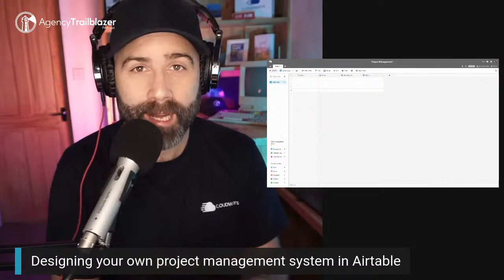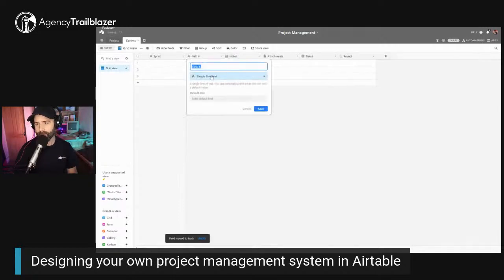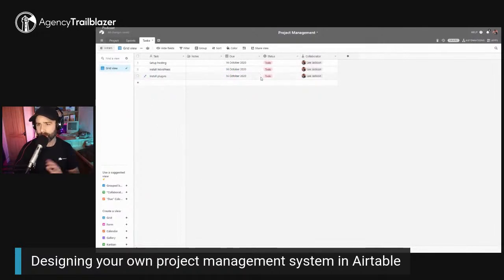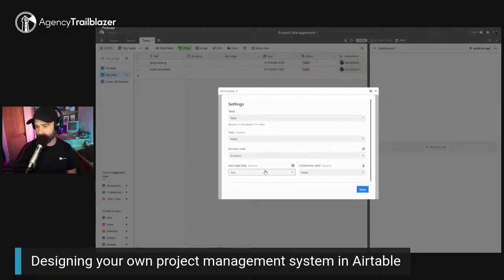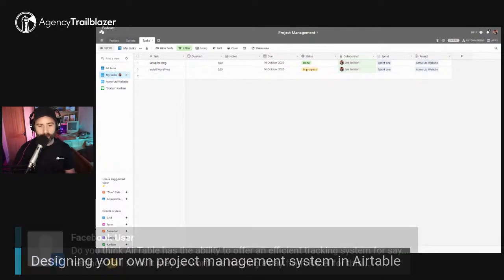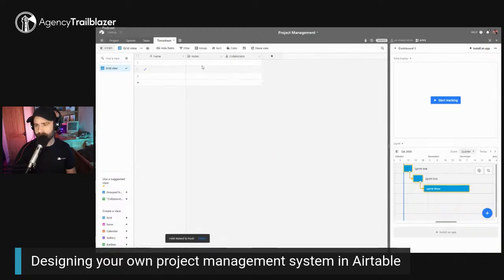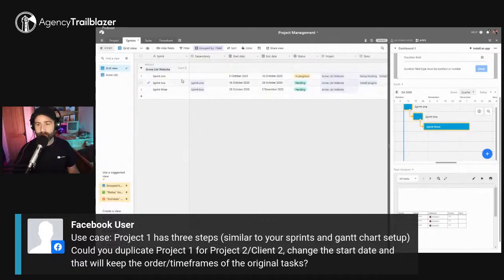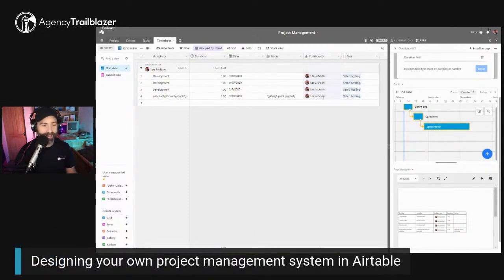Managing Projects with Airtable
Airtable has become our central source of truth in my businesses and has been slowly replacing our reliance on third party software. Today... without a plan... I'm going to show you how to design an "app" for your business.

I will walk you through each data set we wish to manage and share some of our workflow. For so many years we've been forced to adapt to the software we utilise, but with Airtable we are able to build something that matches the way we work.

Share in the comments below how you've used Airtable to manage your design agency.

[Resources]